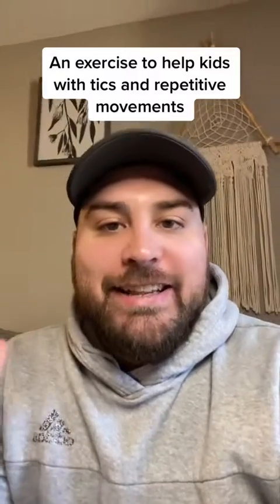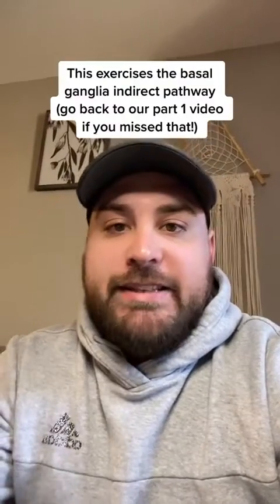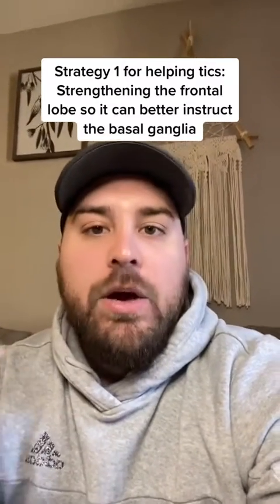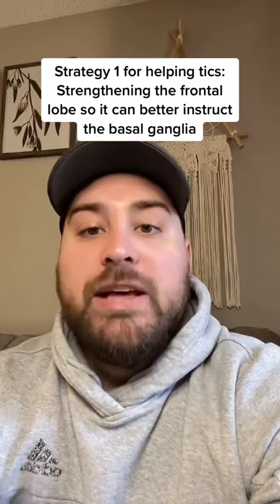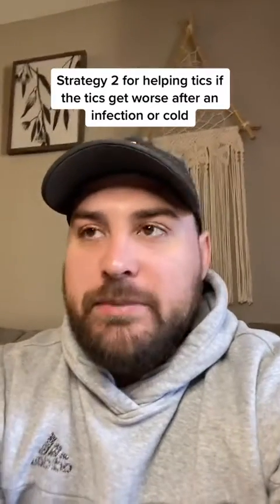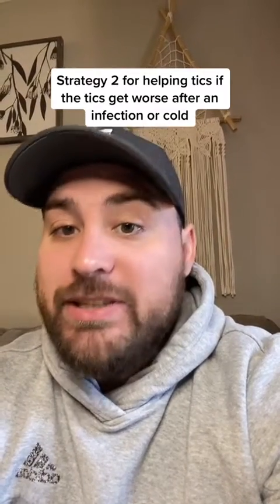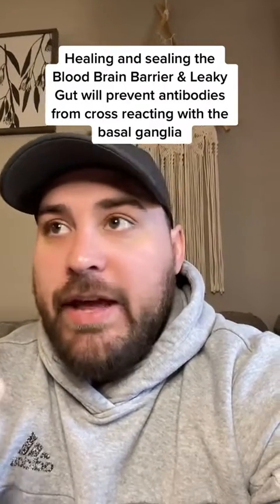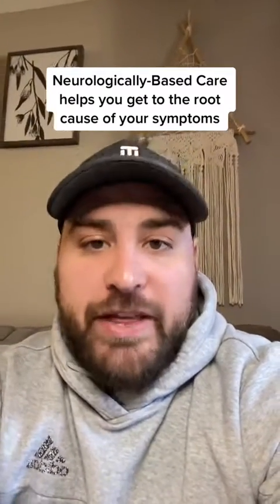How To Help Your Child's Tics & Repetitive Movements If They Get Worse After An Infection